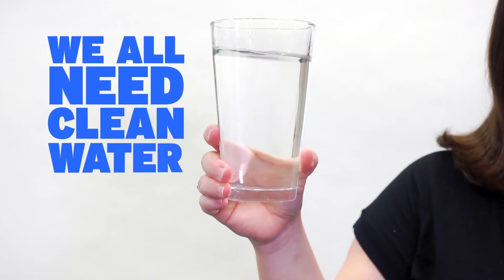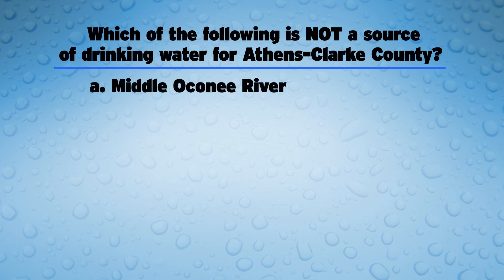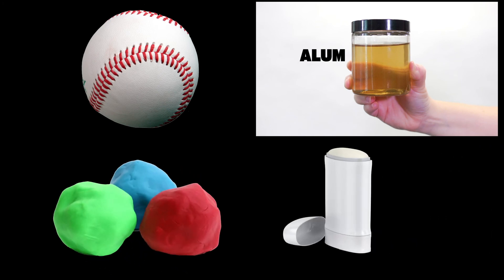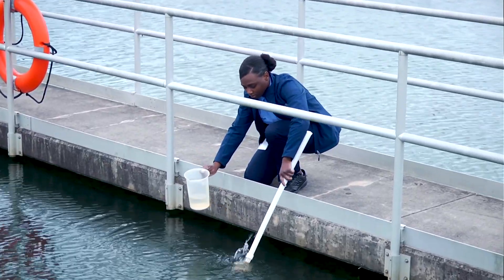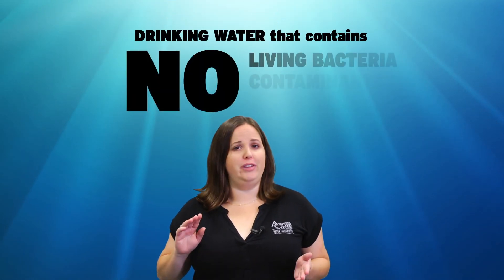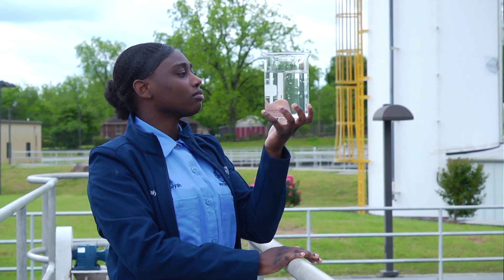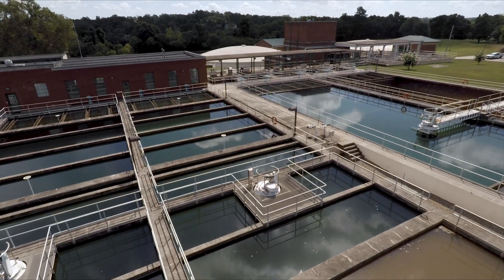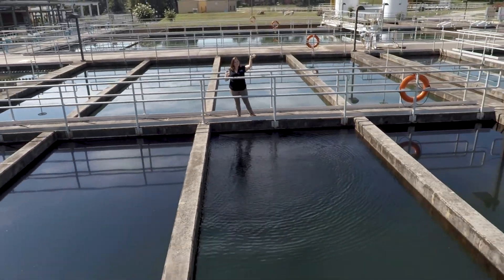ACC Drinking Water Treatment Tour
The video is perfect for young tadpoles as well as adults. Can you pass the "Drop Quizzes"? Can you spot Little Lily?